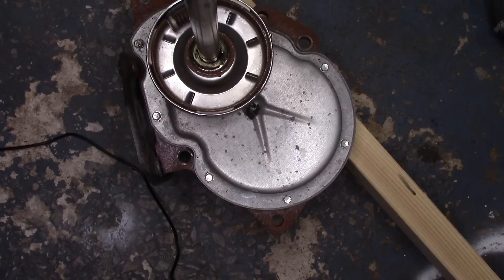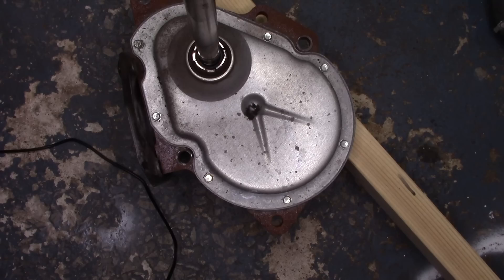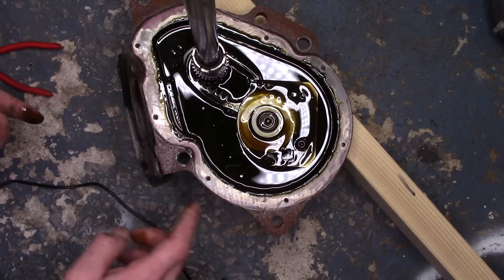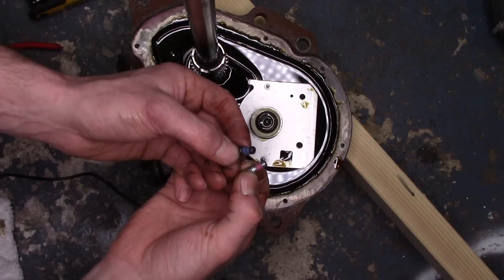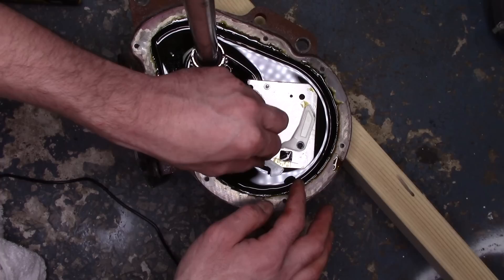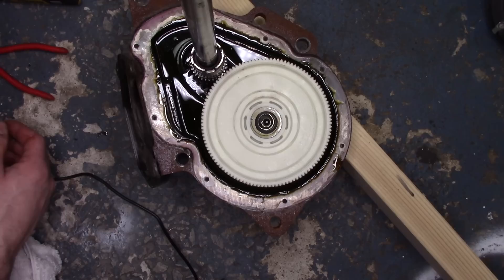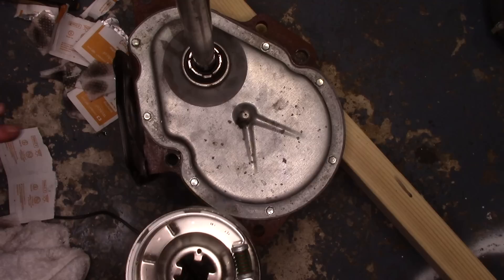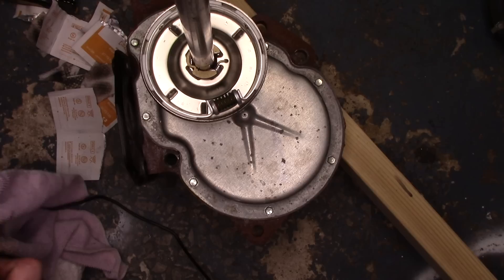How To Rebuild A Washer Transmission 3360629, 388253 Kit Installation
This applies to just about every whirlpool built direct drive washer built from 1982 to 2011 or so.  Save yourself a fortune and fix it yourself.